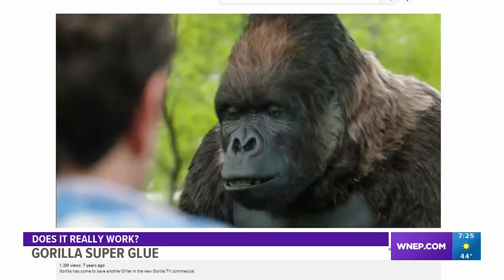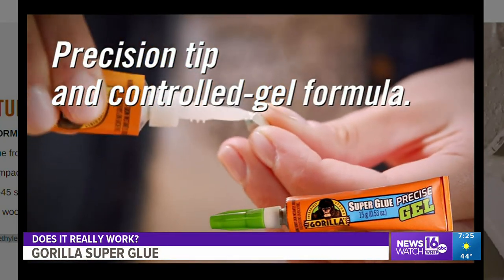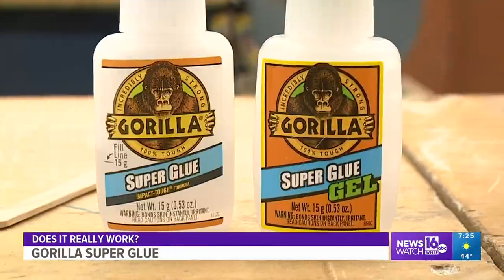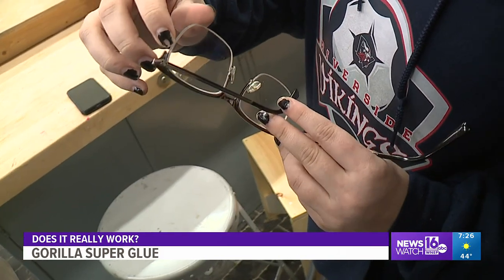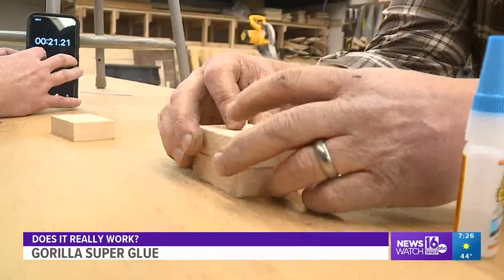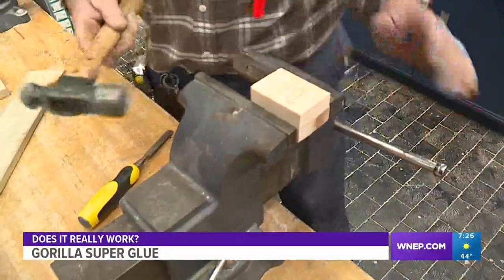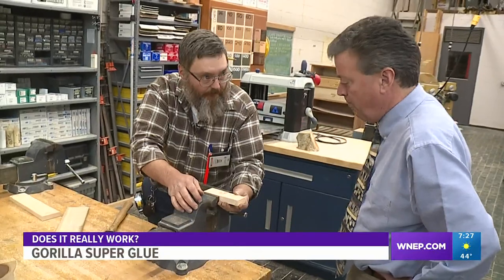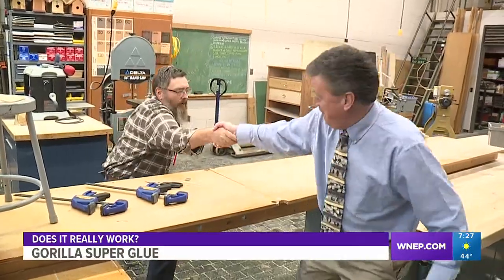Does It Really Work: Gorilla Super Glue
The maker claims its high strength and quick set time make Gorilla Super Glue the go-to for a variety of household projects.